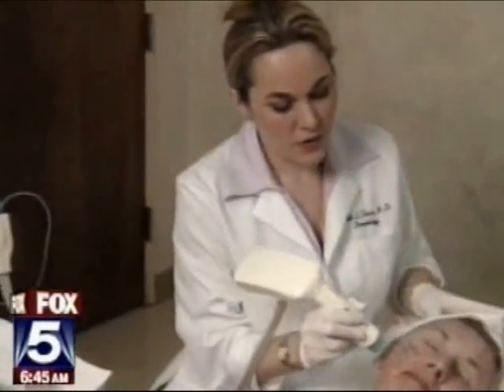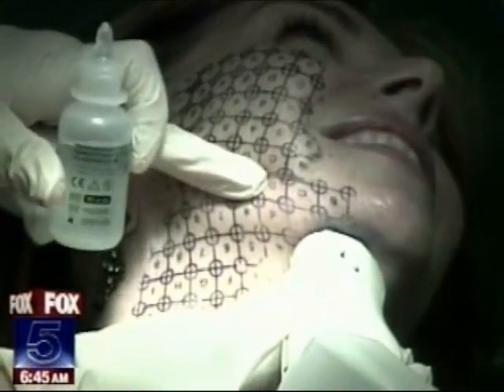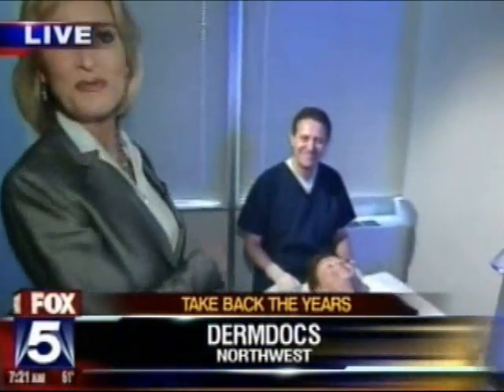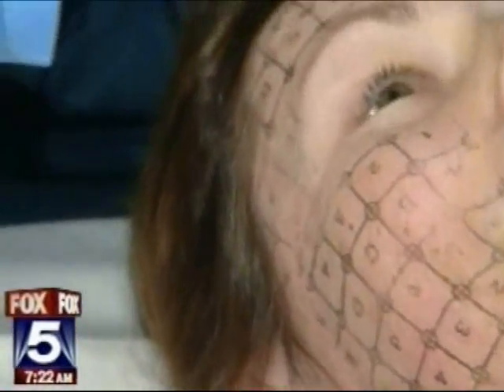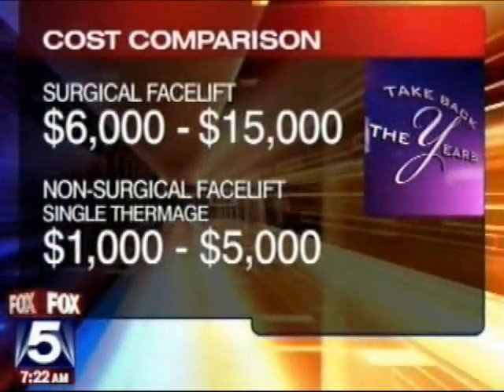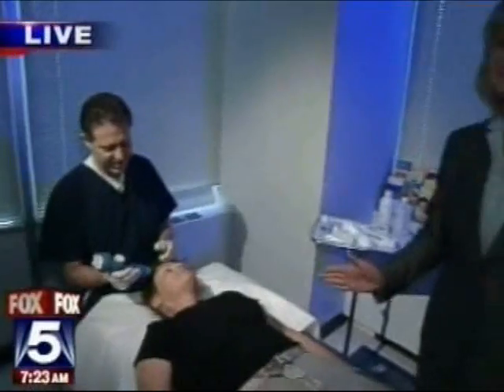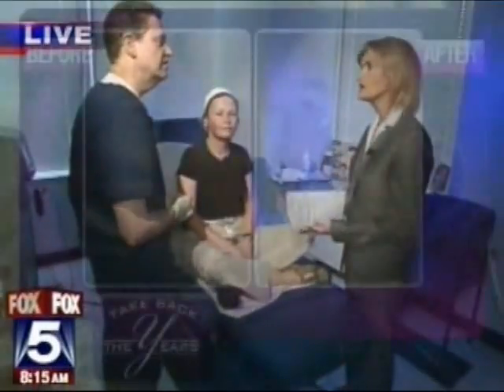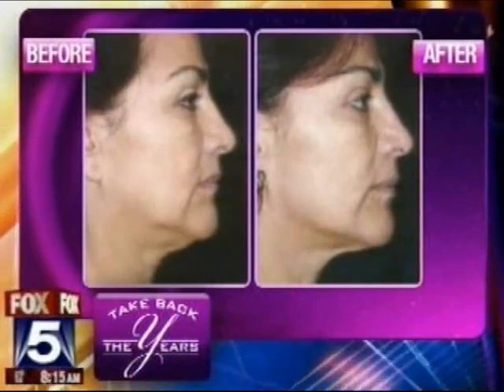Cosmetic Breakthrough: Thermage